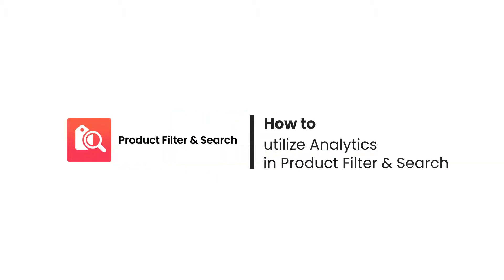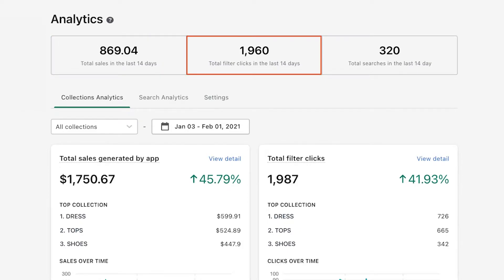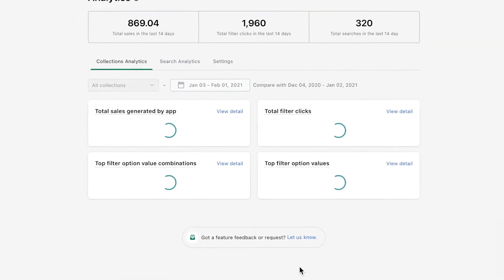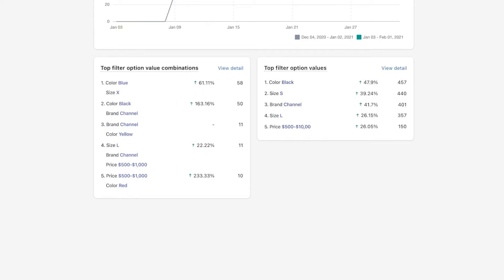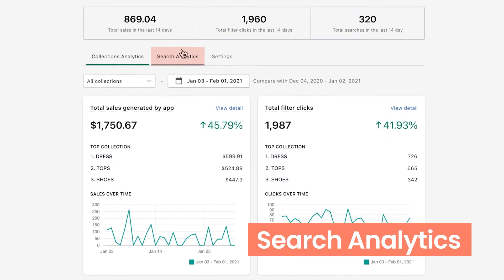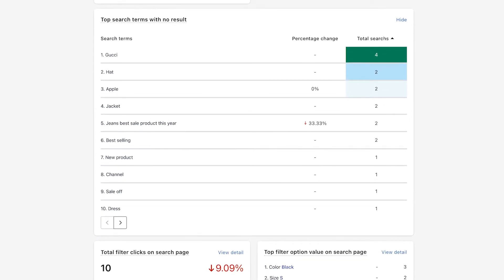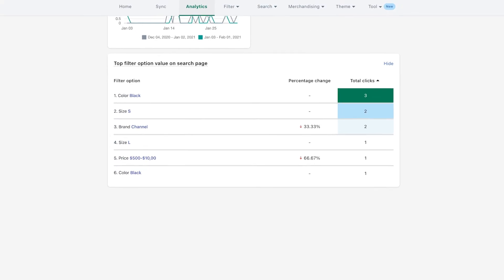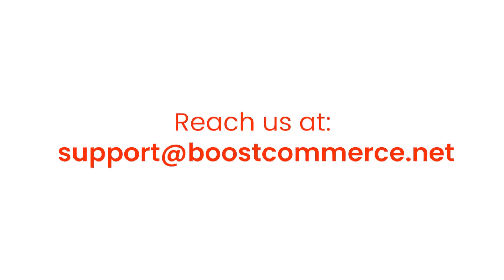How to utilize Analytics in Product Filter & Search || Boost Commerce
Analytics give you data-driven insights about your customers' shopping behaviors through filter and search activities report.

From this data, you’ll know the desires of your customers, the products that will be the best sellers in the future, and how to optimize your filter and search settings to increase conversion rates.

In this video, we will instruct you to use the "Analytics" function effectively.

OUTLINE
[0:00] Introduction
[0:12] Analytics explained
[0:48] Analytics Dashboard
[1:25] Collection Analytics
[3:38] Search Analytics
[5:32] Settings

🔹 How to exclude filter & search activities from specific IPs in the Analytics report »